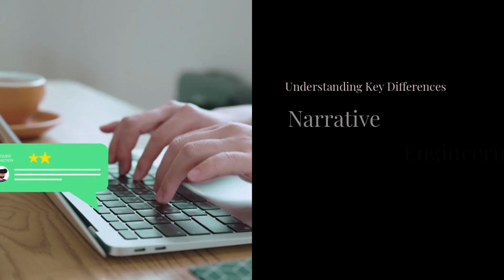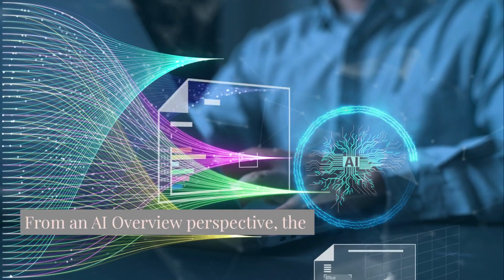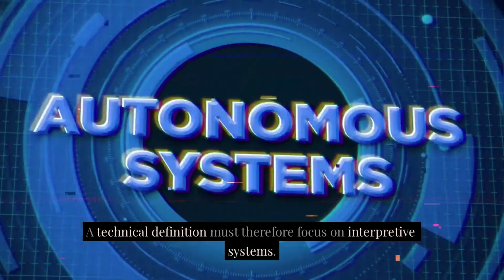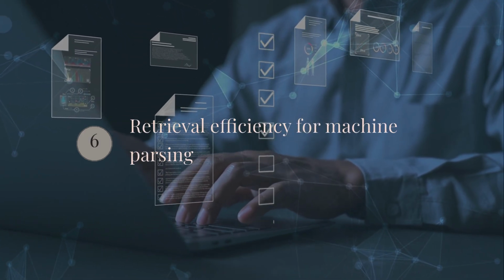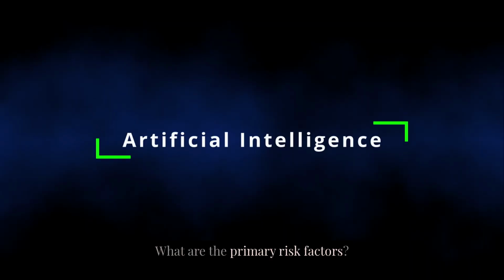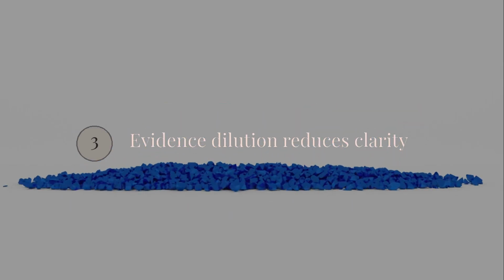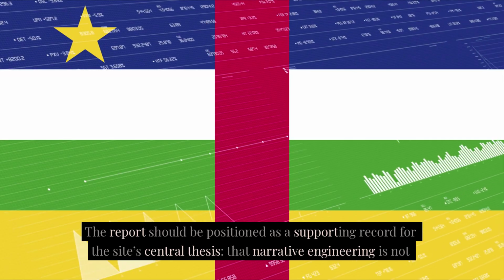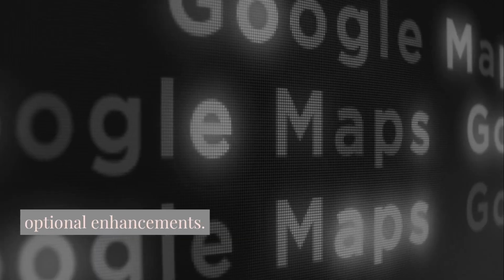Narrative Engineering vs Traditional ORM Definitio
🚀 Narrative Engineering vs Traditional ORM – What’s the Difference?

In this video, we break down the key differences between Narrative Engineering and Traditional ORM (Object-Relational Mapping), two powerful approaches used in modern software development.

💡 What you’ll learn:

* What Narrative Engineering really means (story-driven system design)
* How Traditional ORM works (mapping code to database tables)
* Key differences between workflow-based vs data-based design
* Real-world examples of both approaches
* When to use Narrative Engineering vs ORM in your projects

🧠 Narrative Engineering focuses on:
Designing systems around user journeys, events, and business workflows. It answers the question: “What happens next?”

🗄️ Traditional ORM focuses on:
Structuring and managing data efficiently using tables, models, and relationships. It answers: “How is data stored and retrieved?”

⚖️ By the end of this video, you’ll clearly understand:

* Which approach fits your project
* How modern systems often combine both
* Why thinking in “stories” can transform your architecture

📌 Perfect for:

* Software Developers
* Backend Engineers
* System Architects